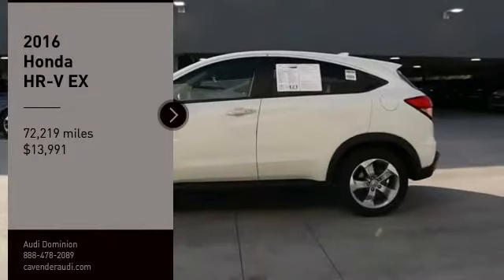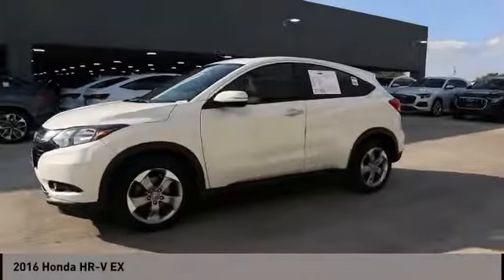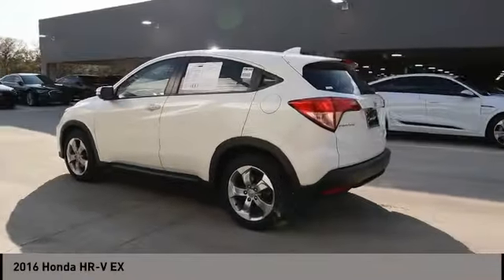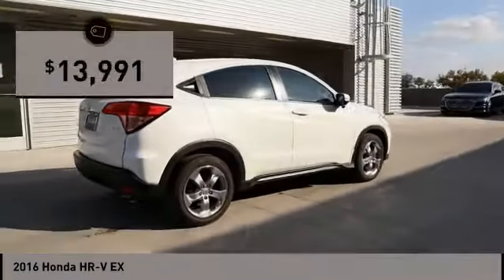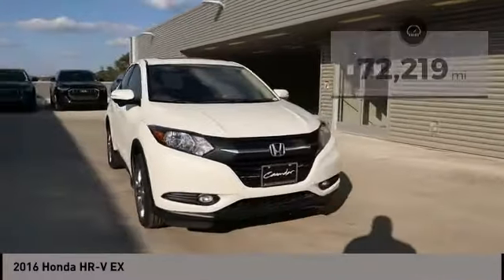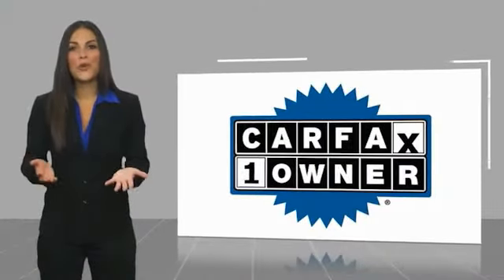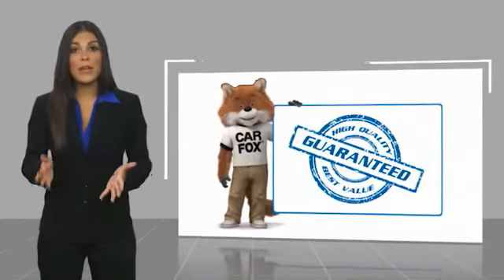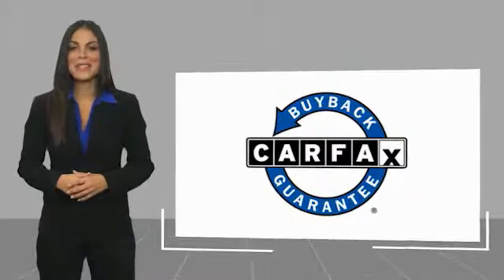2016 Honda HR-V San Antonio TX 1002218A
2016 Honda HR-V EX

Audi Dominion
 21105 IH 10

Introducing the 2016 Honda HR-V! This SUV stands out from the crowd, boasting a diverse range of features and remarkable value! Top features include power windows, heated seats, turn signal indicator mirrors, and the power moon roof opens up the cabin to the natural environment. Smooth gearshifts are achieved thanks to the efficient 4 cylinder engine, and for added security, dynamic Stability Control supplements the drivetrain. Our aim is to provide our customers with the best prices and service at all times. Please dont hesitate to give us a call.